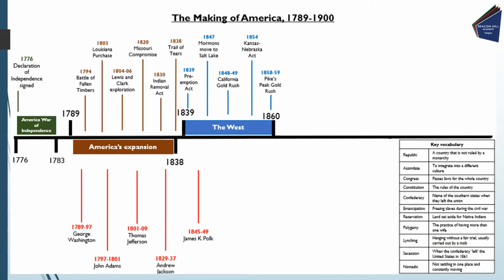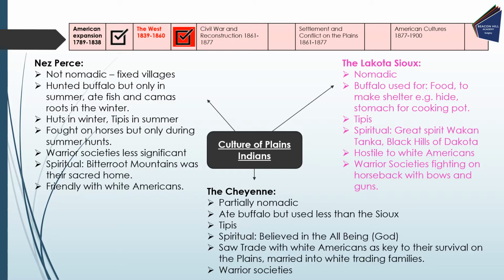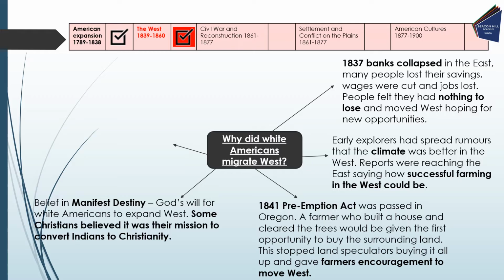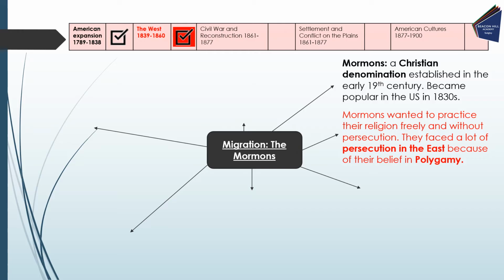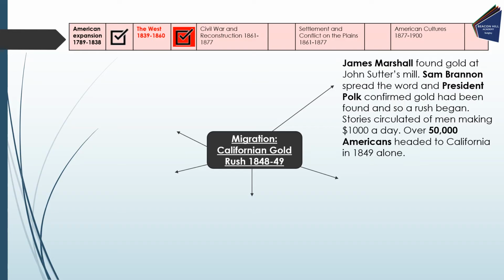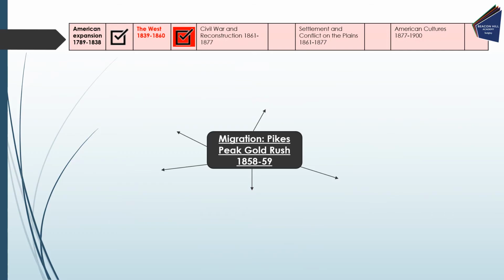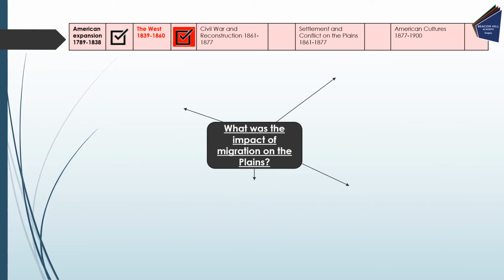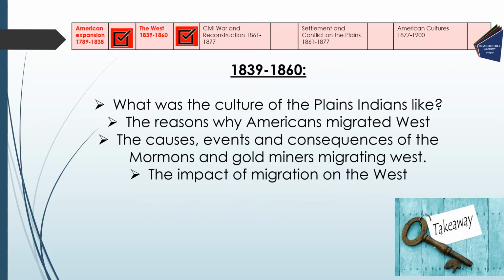The Making of America: Theme 2 - The West 1839-1860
This content video covers the culture of the Plains Indians, reasons why Americans migrated West including the Mormons and the gold miners, and the impact migrations West had.